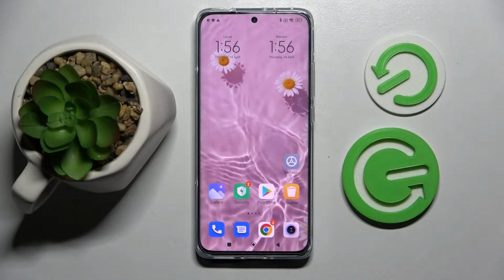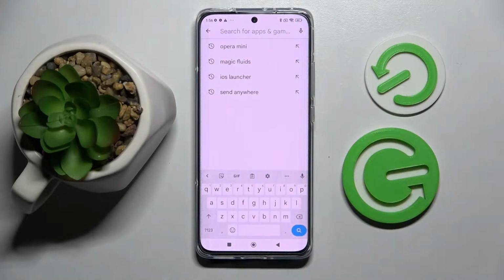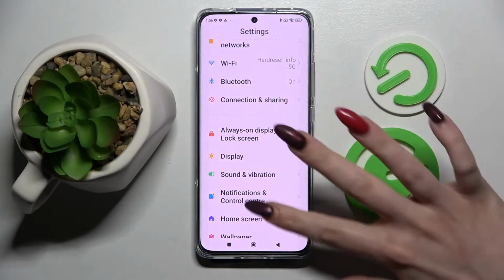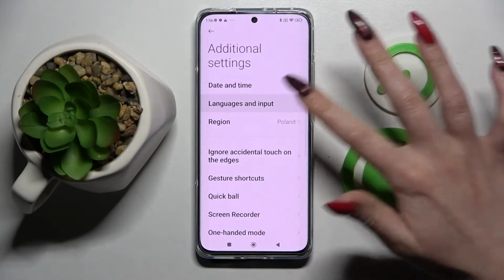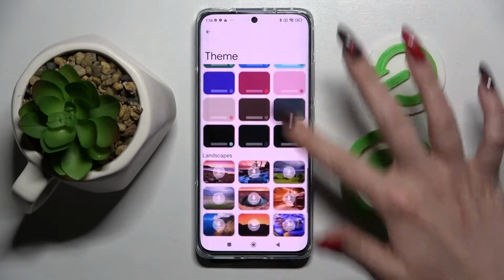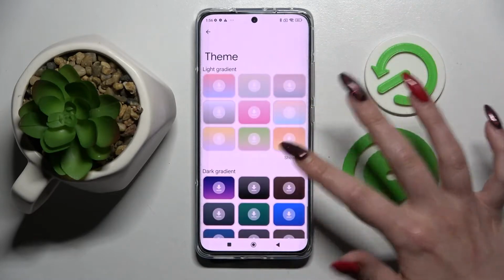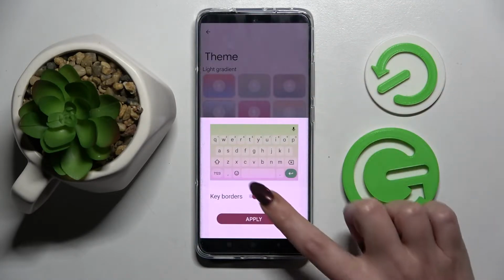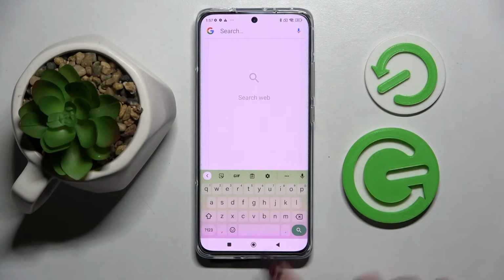How to Change and Customize Keyboard Theme on Xiaomi 12 - Gboard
Find out more about changing the keyboard theme in Xiaomi 12:
Greetings to all. If you'd like to know how to change the keyboard theme on Xiaomi 12, stay with us. We will show you how to do it using Gboard app downloaded from Play Store. Our specialist will demonstrate how to access this application and how to choose and apply a new keyboard theme on your device. Watch the video and add your keyboard a new look! If you want to know more about your Xiaomi 12, visit our YouTube channel.

How to Set Keyboard Theme in Xiaomi 12? How to access Gboard on Xiaomi 12? How to Customize Keyboard Theme with Gboard on Xiaomi 12? How to add a new keyboard theme in Xiaomi 12?